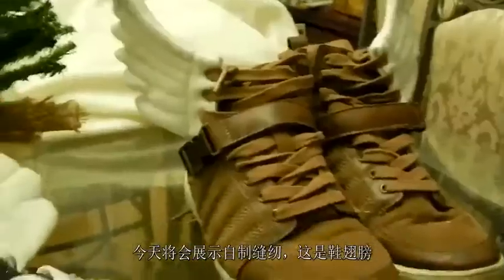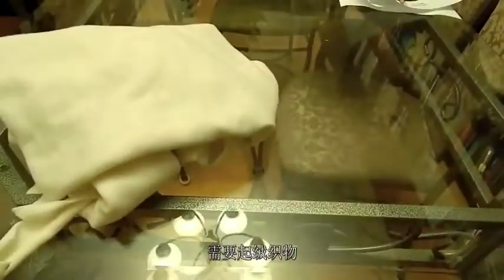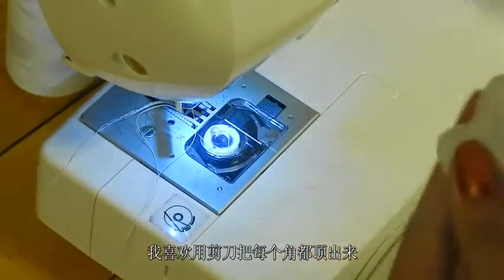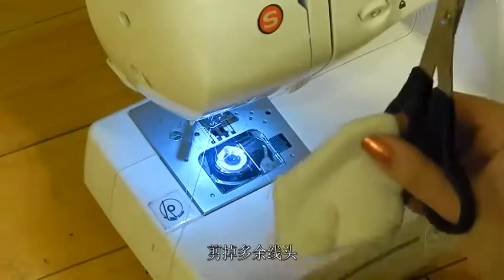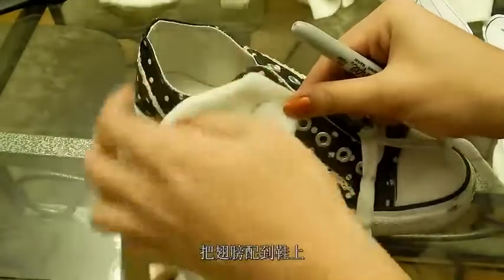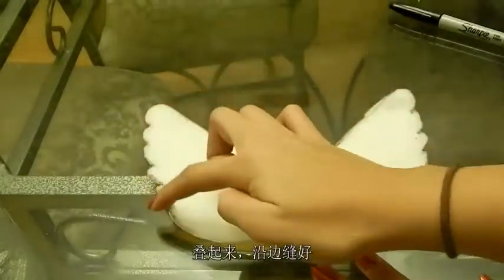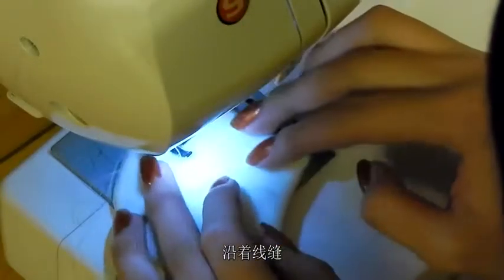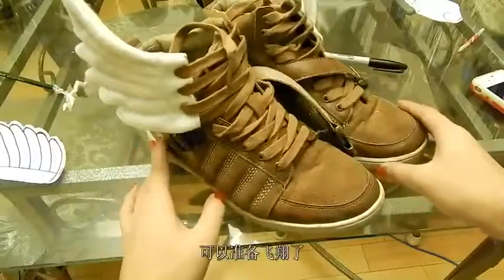DIY长翅膀的鞋子，咻咻咻，灰起来！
自己动手学习下如何给你的鞋子加翅膀吧！